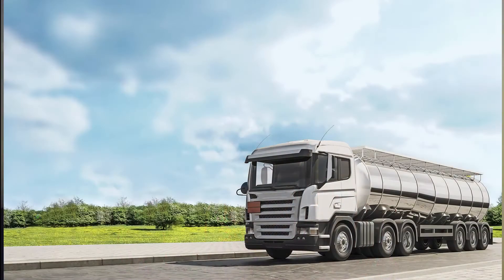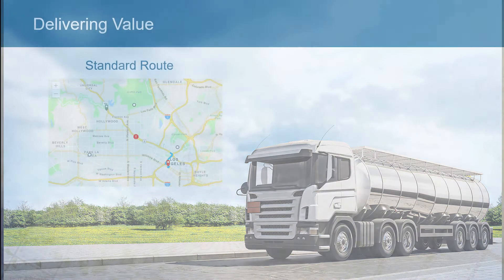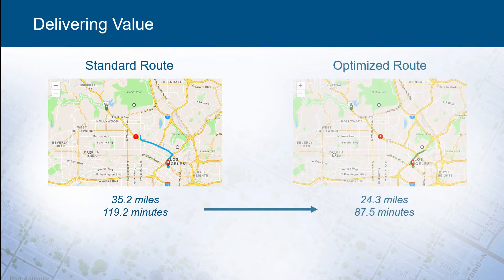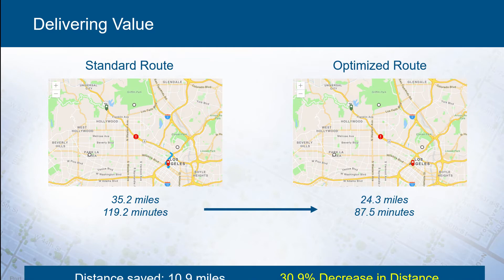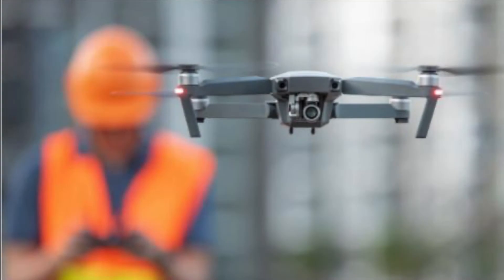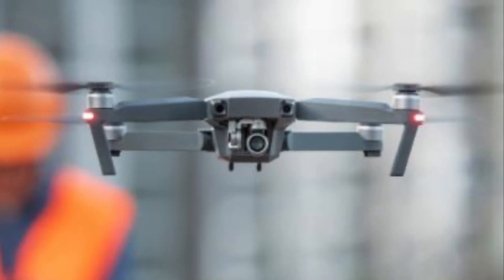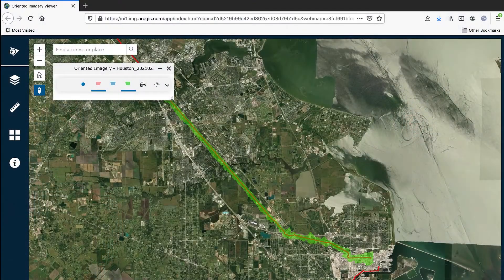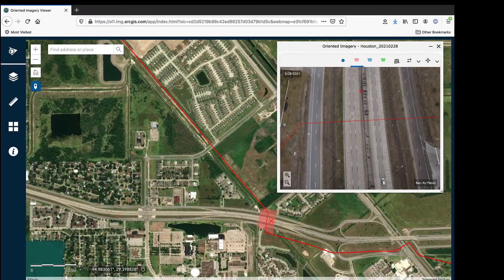PUG Plenary 2021 - Pipeline Data Models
Hear about the latest updates to the pipeline data models from Jeff Allen